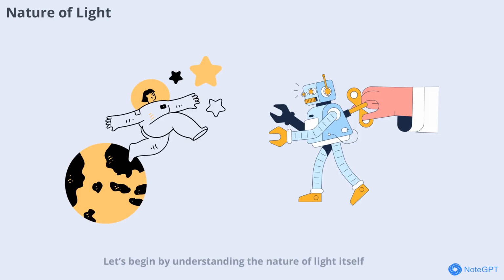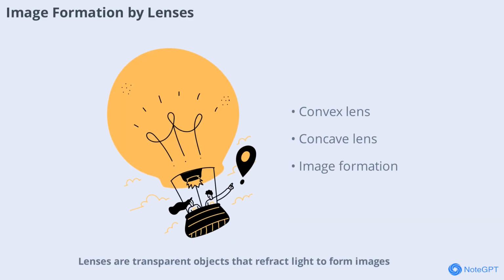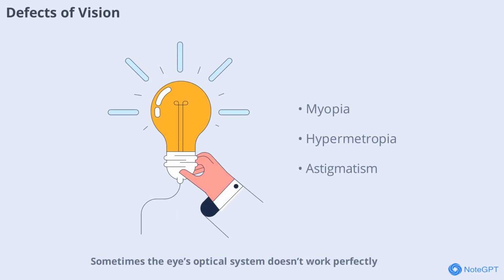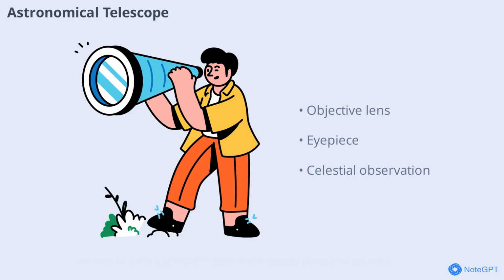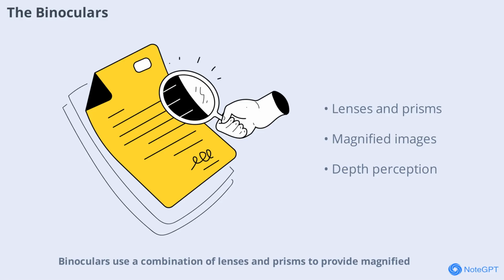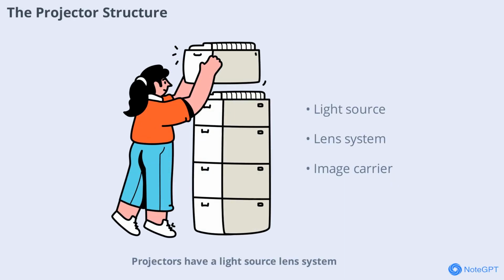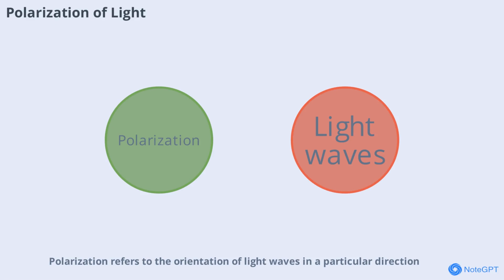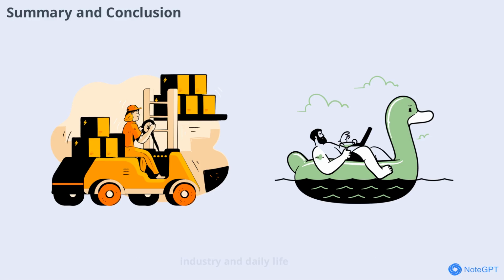Ray Optics & Optical Instruments Explained | Mirrors, Lenses, Microscopes & Telescopes Made Easy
Discover the fascinating world of ray optics and optical instruments in this complete deep dive! 🌟

In this video, we explore how light travels, reflects, and refracts — and how these principles power everyday devices like cameras, microscopes, telescopes, binoculars, projectors, and even the human eye. Learn about reflection, refraction, total internal reflection, lenses, mirrors, aberrations, resolving power, and modern optical technologies like lasers and fiber optics.

Whether you're a physics student, competitive exam aspirant, or just curious about how optical devices work, this lesson will give you a clear and structured understanding of geometrical optics.

🔍 Topics Covered:
• Nature of light in ray optics
• Laws of reflection & refraction (Snell’s Law)
• Total Internal Reflection & Fiber Optics
• Mirrors & Image Formation
• Lenses & Lens Formula
• Optical Aberrations
• Prisms & Dispersion
• Human Eye & Vision Defects
• Microscopes & Telescopes
• Cameras, Projectors & Binoculars
• Lasers, Holography & Polarization
• Medical & Industrial Applications of Optics

Perfect for Class 10, Class 12 Physics, NEET, JEE, and foundational optics learners.

⏱️ Timestamps:
00:00 Introduction to Ray Optics
00:26 Nature of Light
00:45 Reflection & Law of Reflection
01:04 Refraction & Snell’s Law
01:40 Total Internal Reflection
01:58 Mirrors & Image Formation
02:15 Lenses (Convex & Concave)
02:33 Lens Formula & Magnification
02:50 Optical Aberrations
03:09 Prisms & Dispersion
03:26 Human Eye as an Optical Instrument
03:43 Vision Defects (Myopia, Hypermetropia, Astigmatism)
04:19 Corrective Lenses
04:35 Magnifying Glass
04:52 Compound Microscope
05:07 Resolving Power
05:23 Astronomical Telescopes
05:39 Reflecting Telescopes
05:55 Magnifying Power of Telescope
06:11 Resolving Power of Telescope
06:26 Cameras
06:42 Projectors
06:58 Periscopes
07:14 Binoculars
07:29 Simple Microscope
07:58 Parts of Compound Microscope
08:13 Parts of Telescope
08:28 Parts of Camera
08:42 Parts of Projector
08:57 Structure of Periscope
09:12 Structure of Binoculars
09:25 Structure of Magnifying Glass
09:38 Structure of Simple Microscope
09:51 Optical Fibers
10:06 Lasers
10:20 Holography
10:36 Polarization
10:52 Optical Coatings
11:07 Medical Applications
11:23 Industrial Applications
11:39 Future of Optical Instruments
11:55 Summary